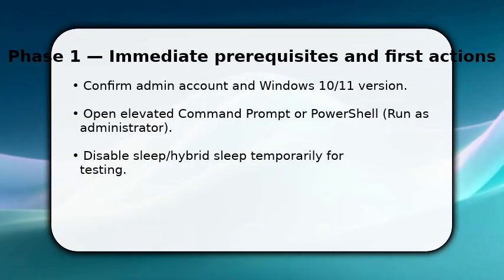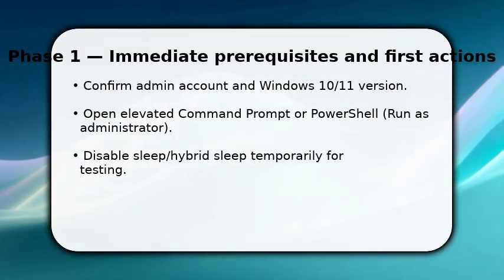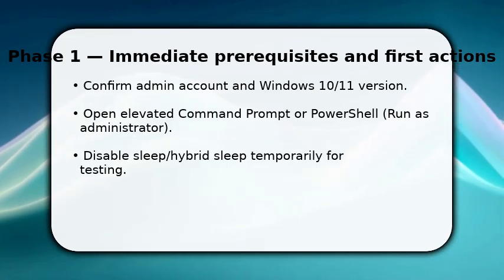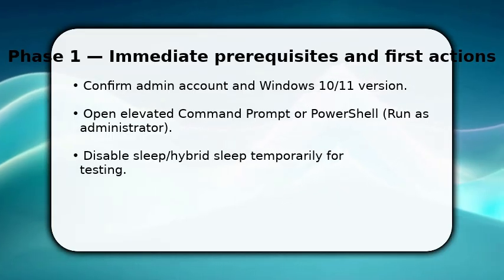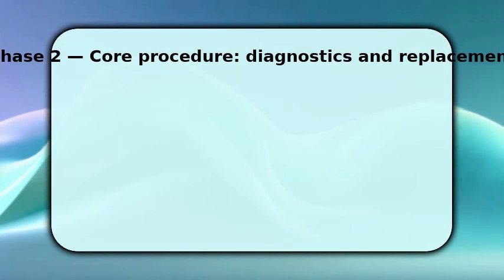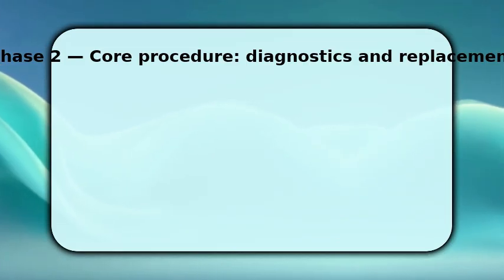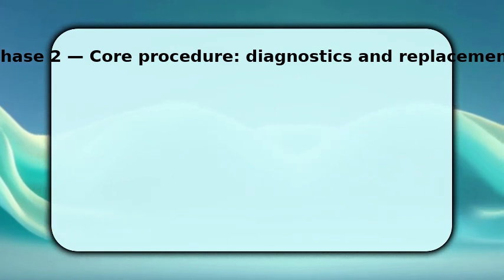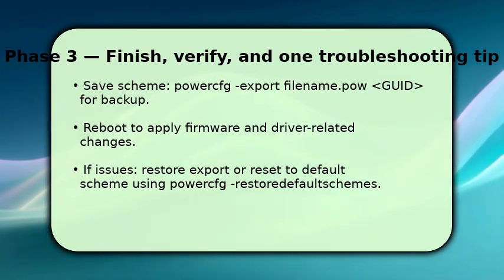How to Add Performance Power Plan (only Way)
How to Add Performance Power Plan (only Way) | 🔒 Surfshark VPN Deal — Stay private and secure. $1.99/mo + 3 Months Free ▸

Discover the ultimate guide to enhancing your computer' extrinsic performance with our comprehensive walkthrough on adding a Performance Power Plan. Learn step-by-step how this can lead to faster processing speeds, improved multitasking capabilities and an overall smoother computing experience.